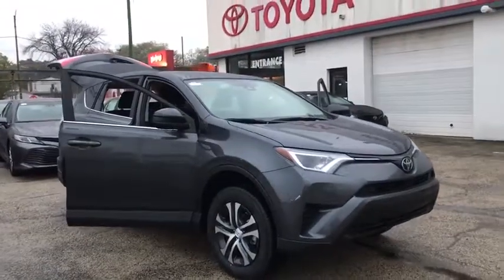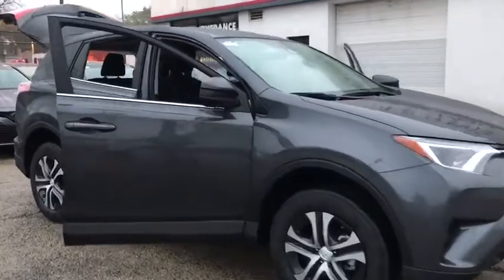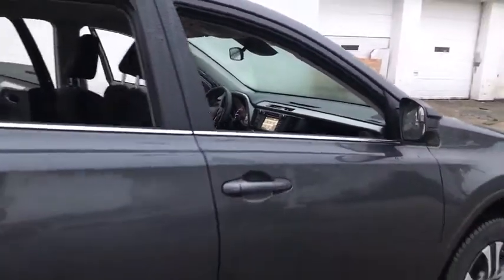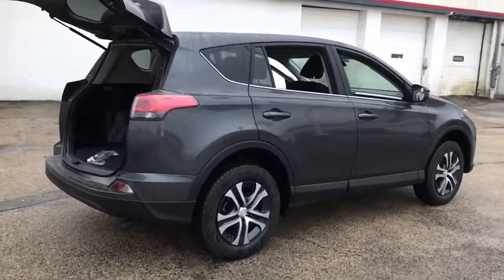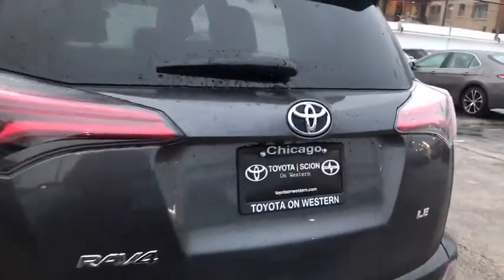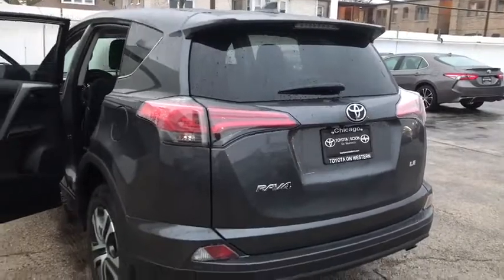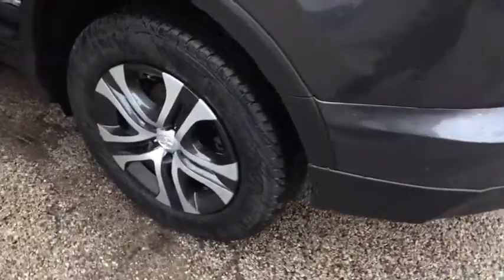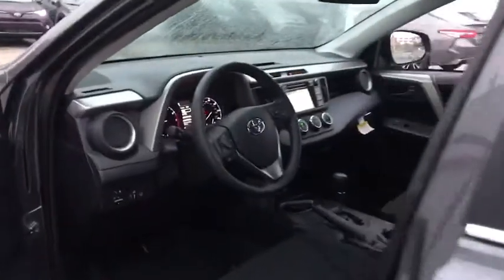2018 Toyota RAV4 Countryside, Oak Lawn, Calumet city, Orland Park, Matteson, IL 18198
2018 Toyota RAV4

6941 South Western Ave.